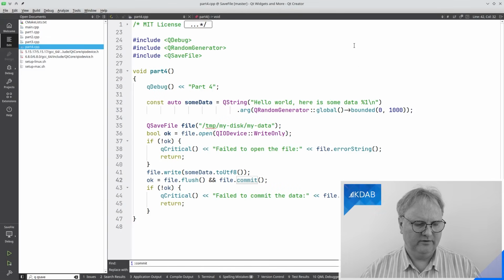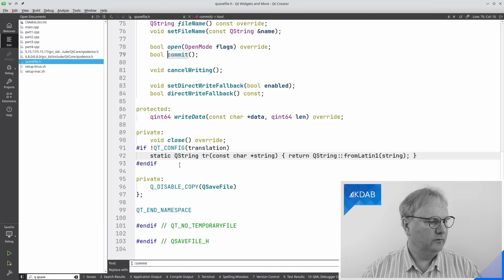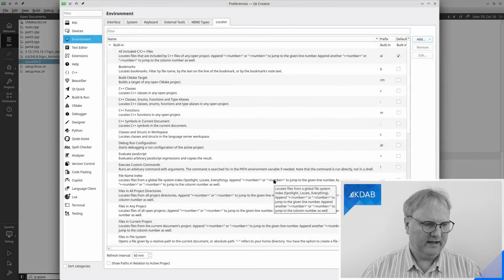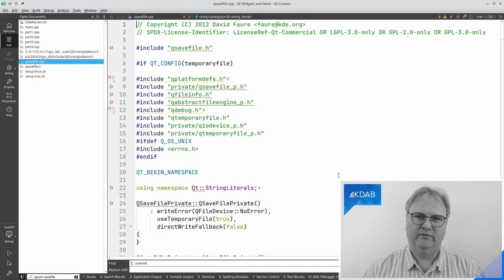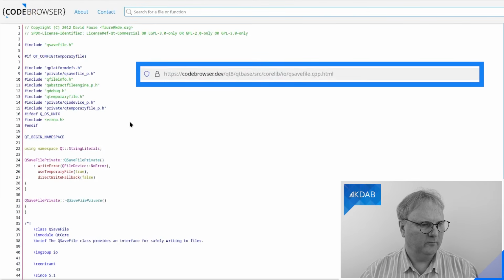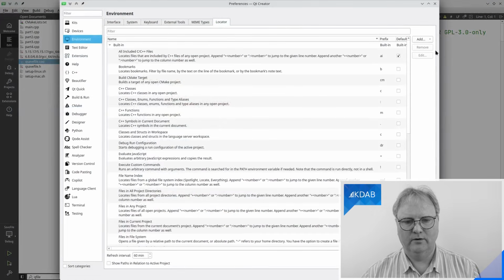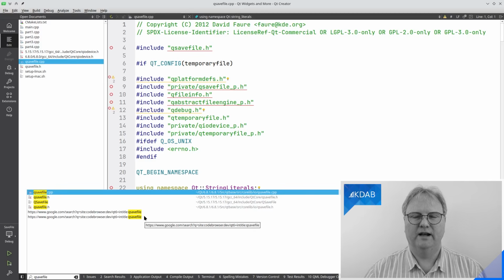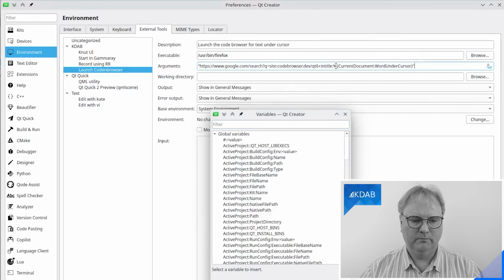Navigating the Qt Source Code from Qt Creator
Wouldn't it be cool if you could easily navigate around the Qt sources, when you are doing your own development?
Well, you can. In this episode I will show you two tricks setting up your Qt Creator locator to help you.

Chapters:
00:00 Welcome
01:52 The trouble with finding the correct source file
03:30 Adding a "qwam" action to the locator to easily find it on your disk
06:16 Introduction to codebrowser.dev
08:51 Setting up Qt Creator to search the code browser
10:48 Making it possible to search the codebrowser with the word under the cursor